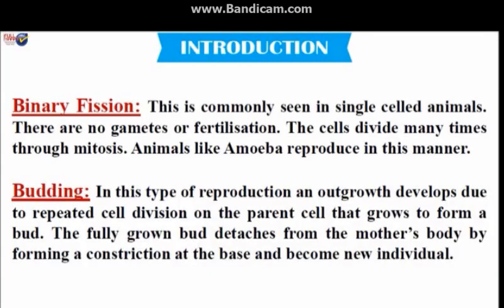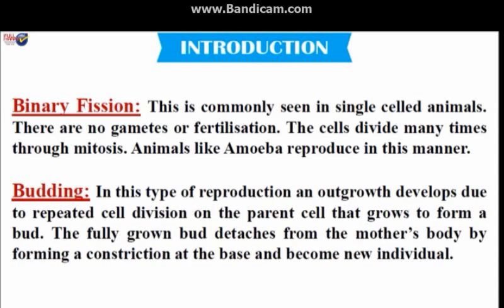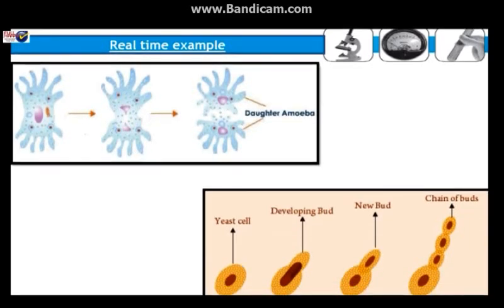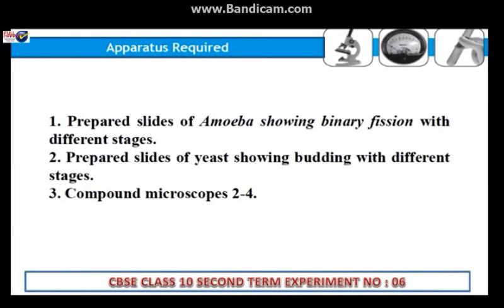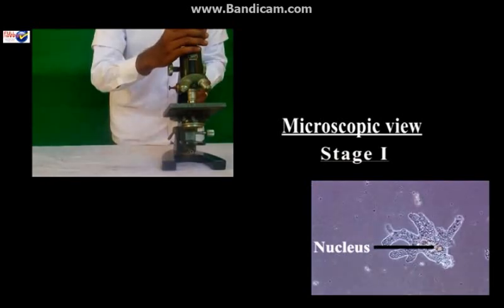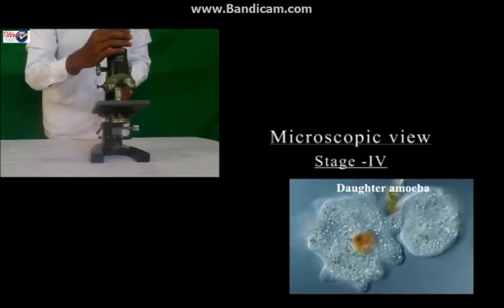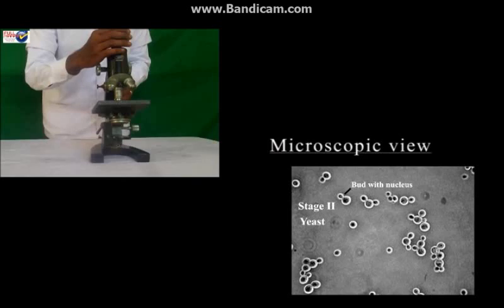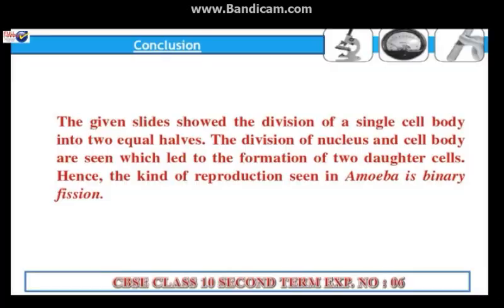experiment on binnary fission in amoeba and budding in yeast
you will know about
asexual reproduction type
1st binary fission
2nd budding
and comment for other topics